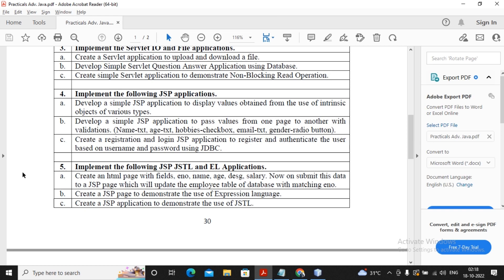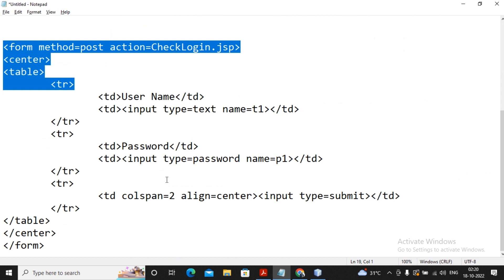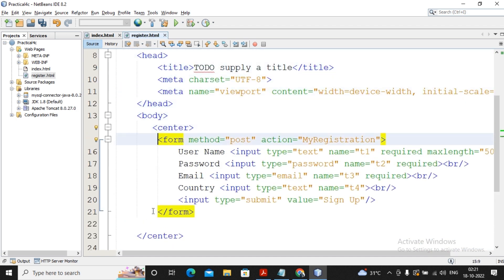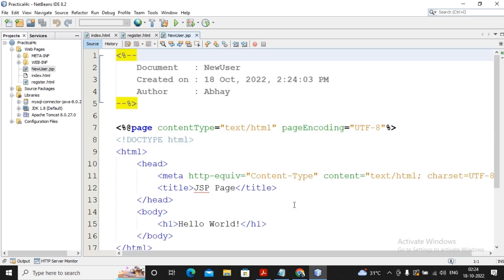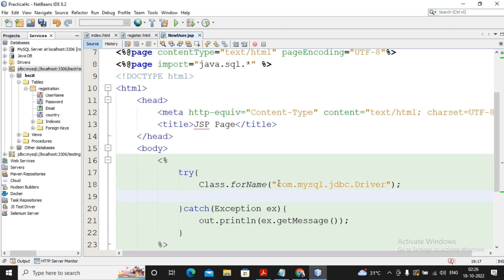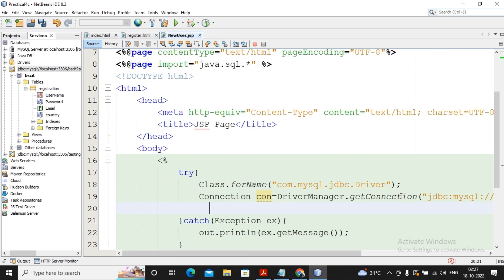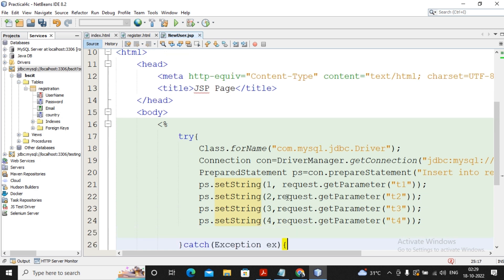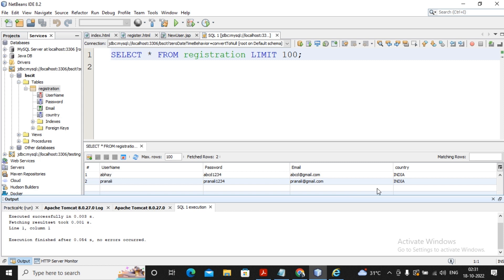TYBSC IT Sem 5 Enterprise Java Practical 4 -C (Part 1) | Create a registration and login JSP .....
Create a registration and login JSP application to register and authenticate the user based on username and password using JDBC

In this video you'll learn about T.Y.Bsc.It Sem - v | Enterprise Java practical Tutorial | Enterprise java Practical 4-C (Part 1)

practical no. 4 : Implement the following JSP applications.
C}  Create a registration and login JSP application to register and authenticate the user based on username and password using JDBC.

All your 2022-23 study materials are now on the More Academy App - purchase required for access.

Semester V
TY.BSc. IT Sem-V- Enterprise_Java Practical- 4 C
Practical Enterprise Java 1 to 10
Tybsc it Practical
Tybsc it  Enterprise Java practical video